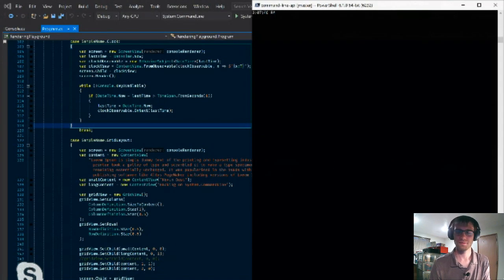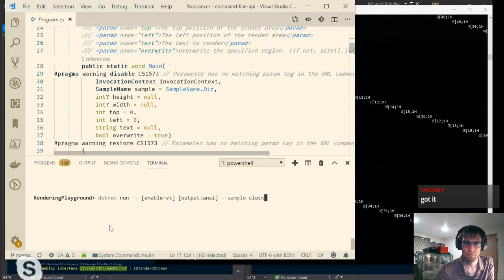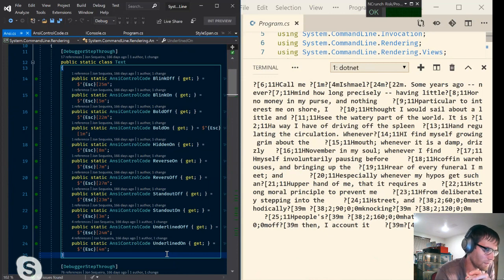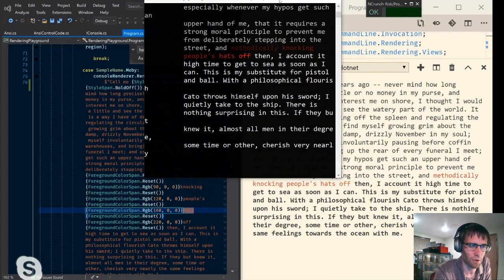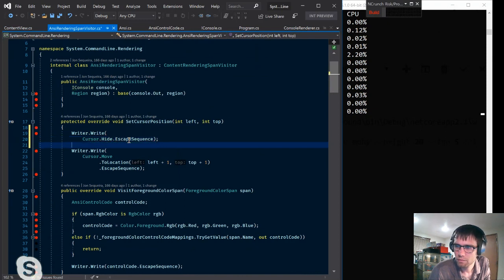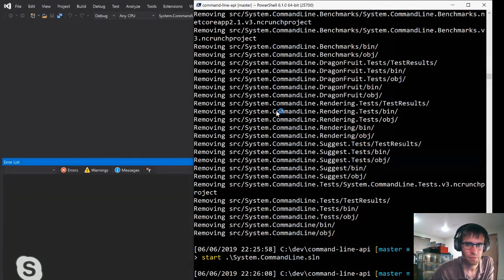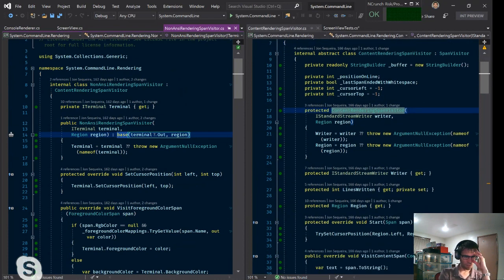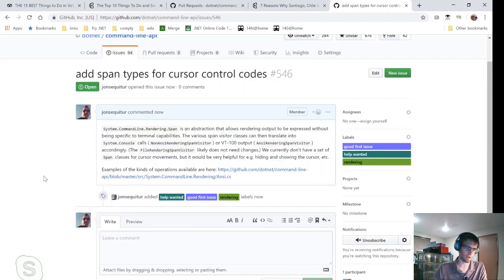System.CommandLine - Coding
Working on System.CommandLine.Rendering with @jonsequitur